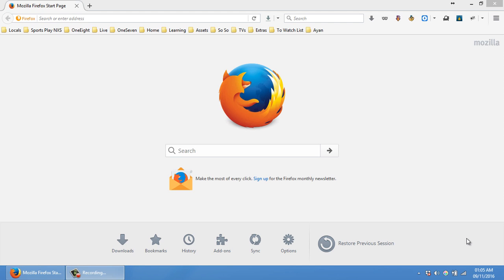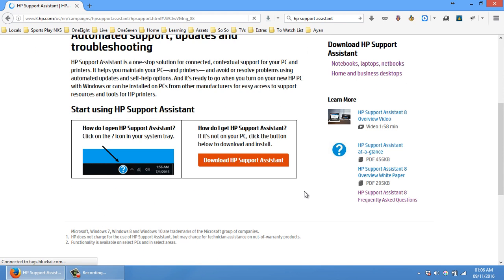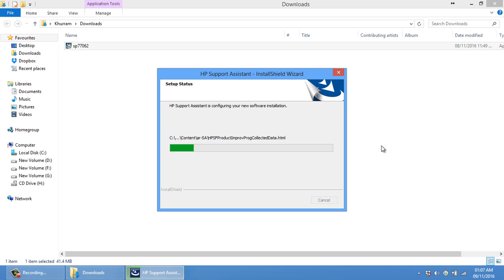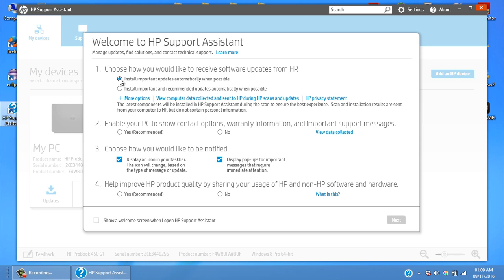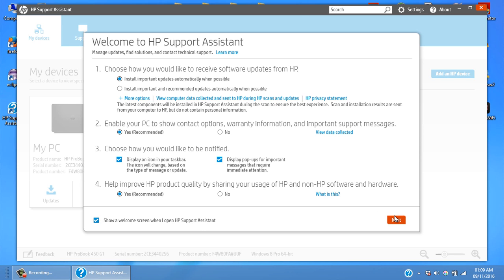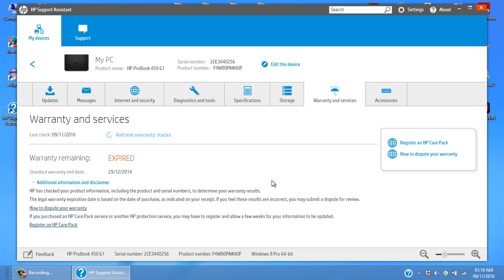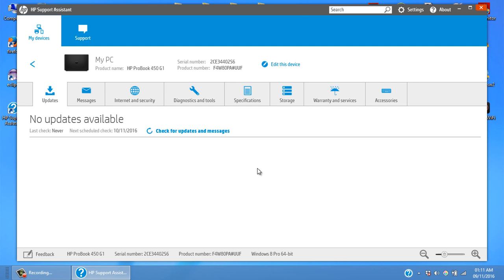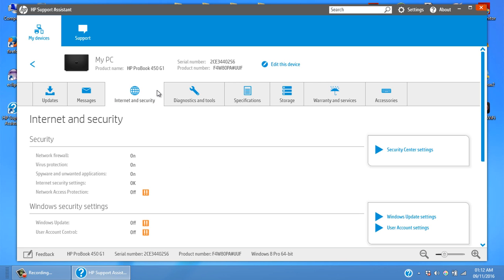HP Official Software for Drivers, Support and Warranty Info on your HP Laptop or PC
If you need to install the latest driver software on a HP PC or laptop, best thing is find the network driver then go online, then install the HP's official Drivers, Warranty and Support software which is called HP Support Assistant.

Unlike other free or paid driver update utilities, HP support Assistant will give you the most authentic drivers, simply because it is official. Also It will detect the serial number and model of your device and will provide complete information about if your warranty is remaining or not or even it expired on which date.

HP Support Assistant is must have software on any PC, Laptop or Notebook PC manufactured by HP.